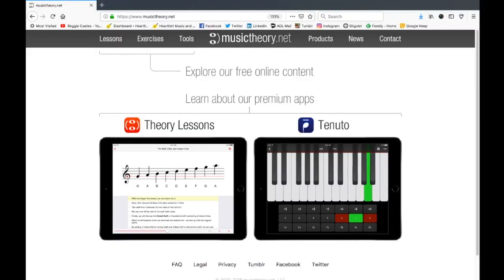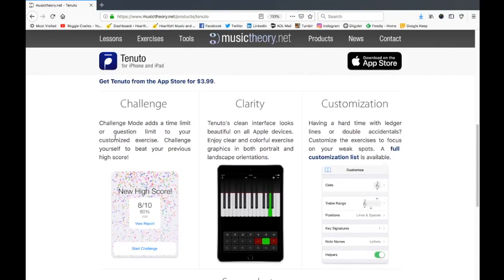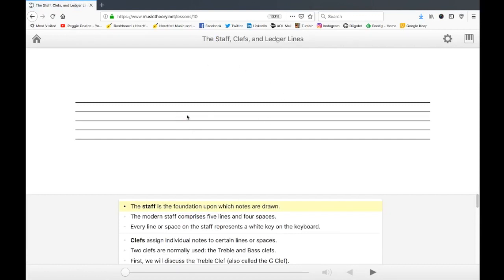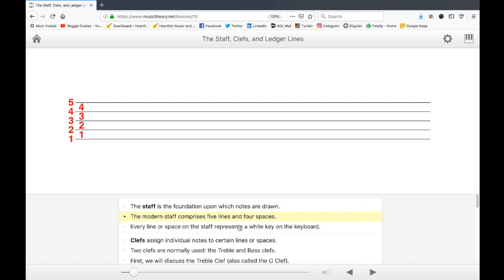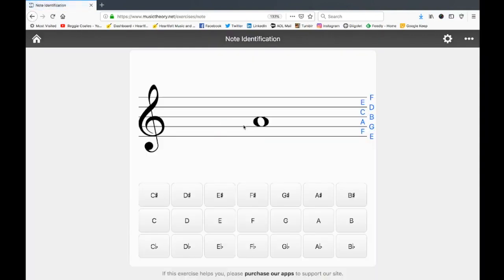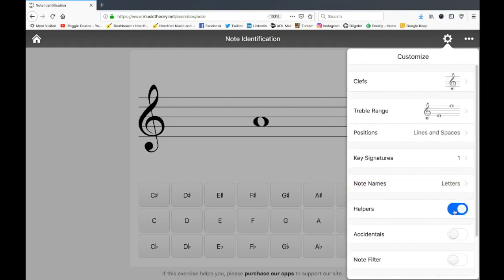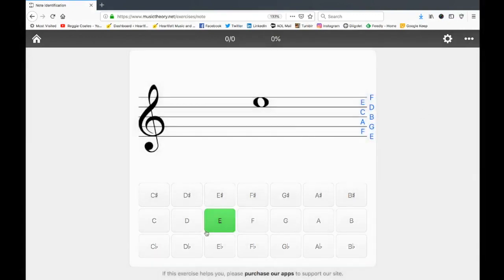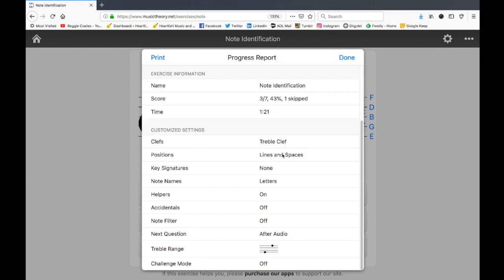Intro to MusicTheory.net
This video is about Intro to MusicTheory.net